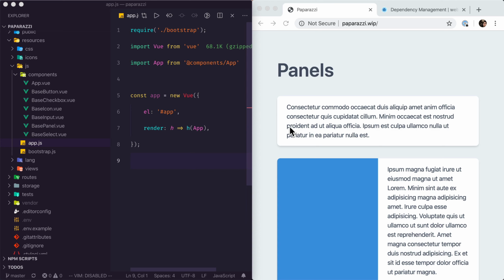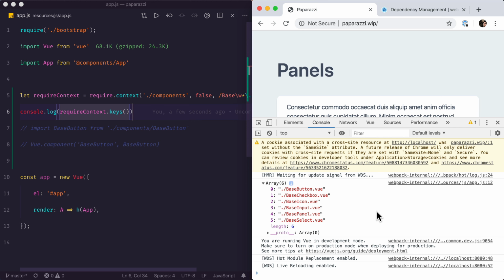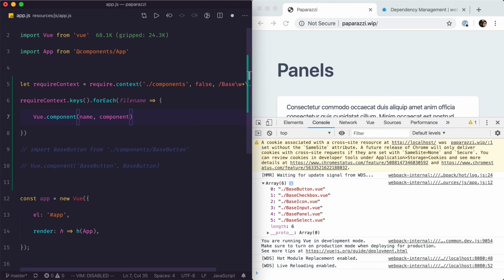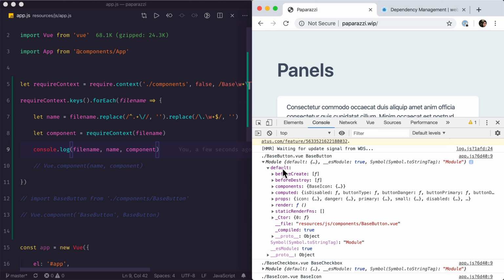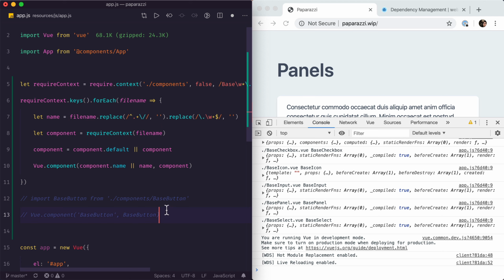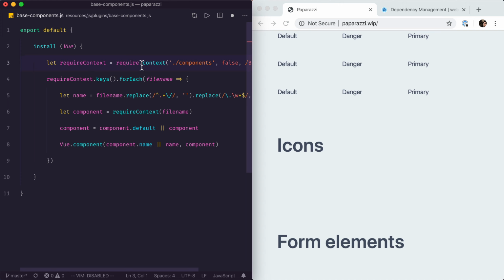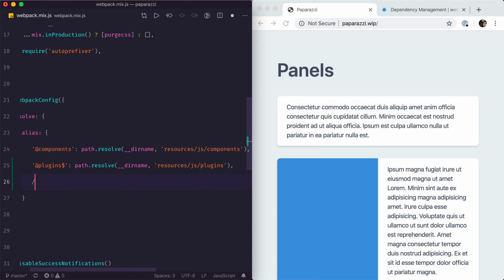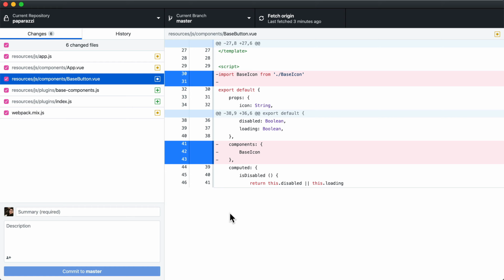Registering base components globally — Single-Page Laravel M02E10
Module 2 - Base components:
We create our custom little UI framework to make building our frontend easier and keep our design consistent.